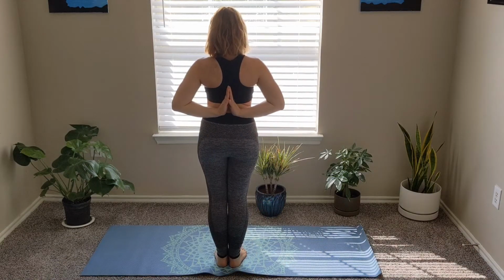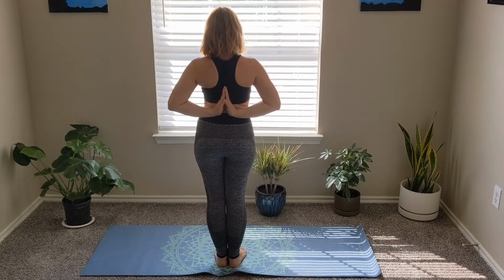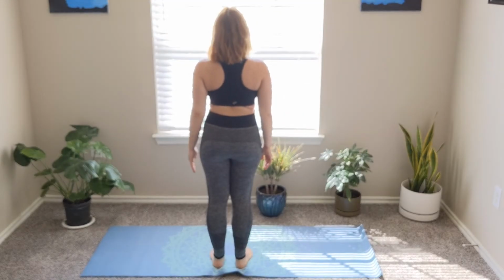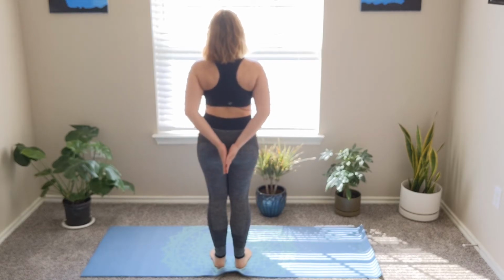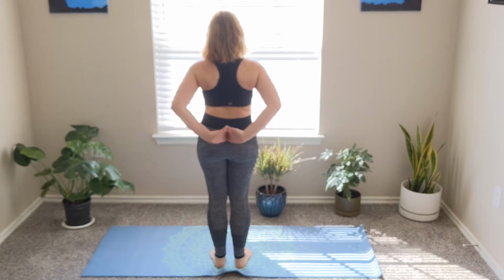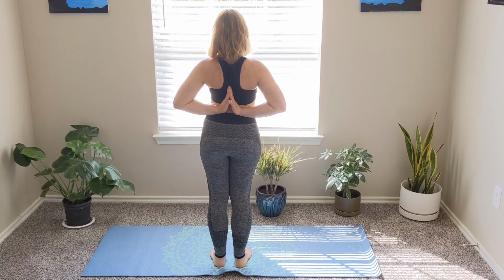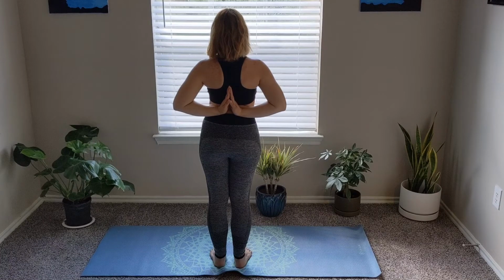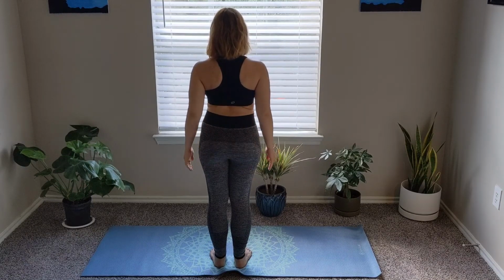How To Do Prayer Pose & Reverse Prayer Pose for Beginners (Pranamasana)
Welcome to the official yoga page for Forestri Health. Forestri Health LLC provides holistic guidance to women through whole foods, movement including yoga and stretching, and mindfulness.

There will also be links on how to find us on other social media platforms.

🧘🏻‍♀️ Keep breathing & stay mindful 🧘🏻‍♀️